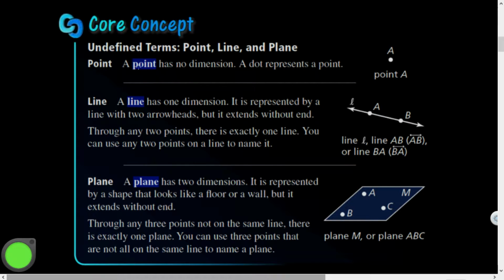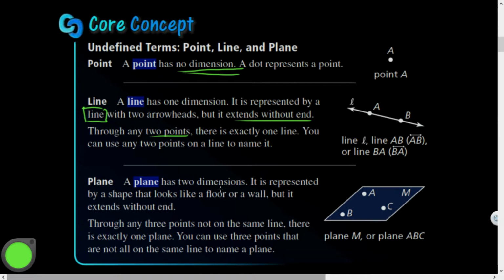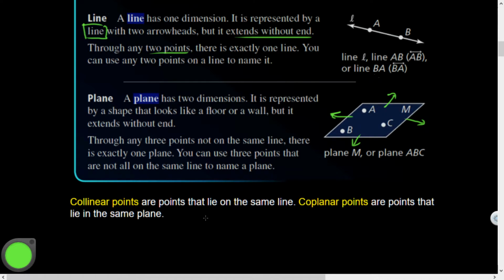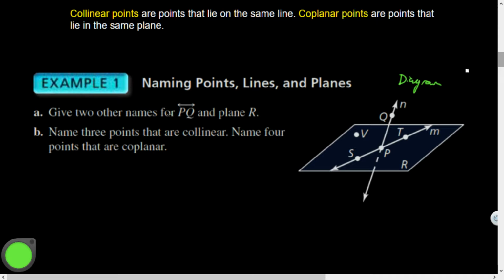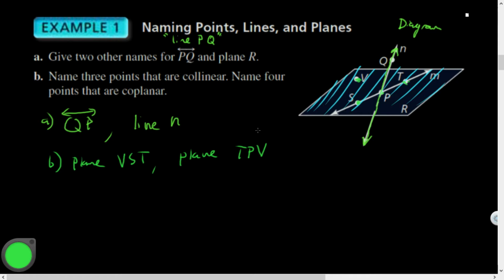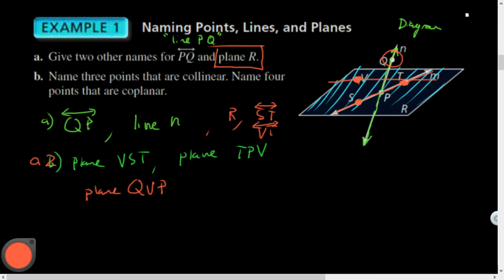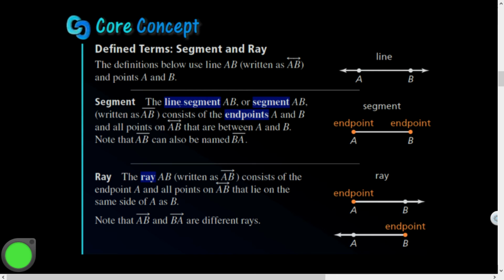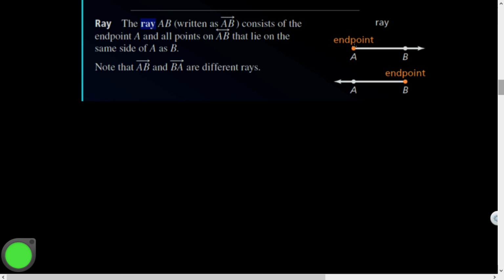Geo 01.01 Points, Lines, and Planes